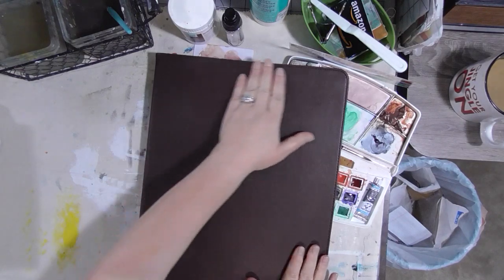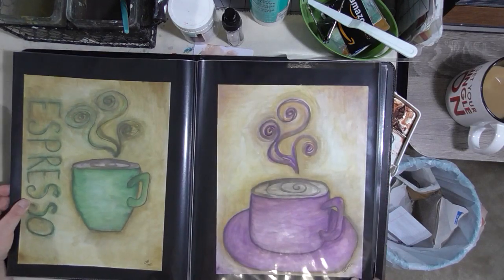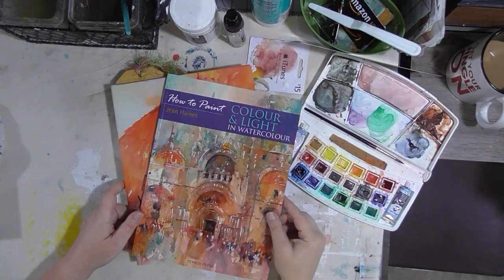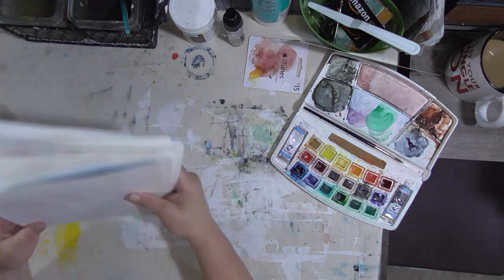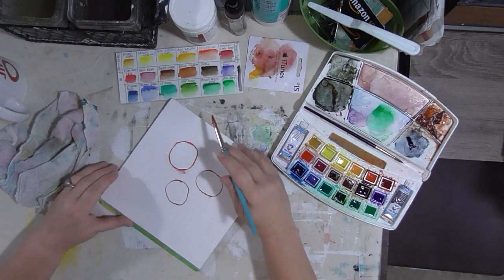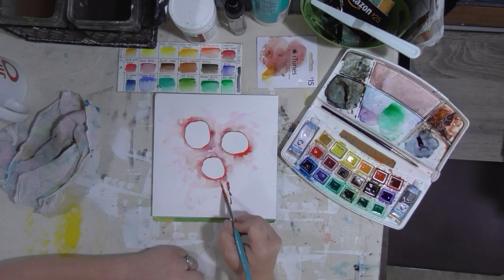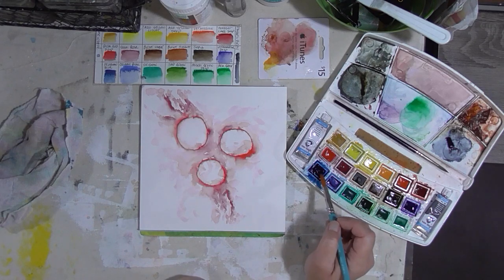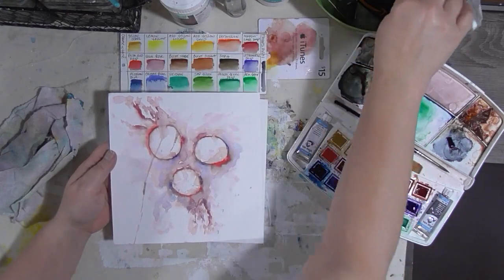Watercolor Wednesdays - Color Studies